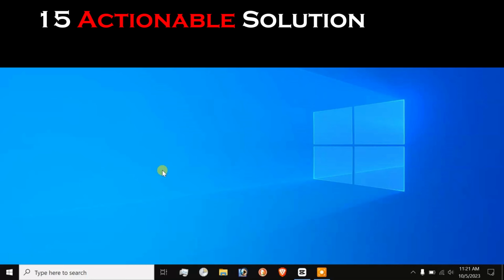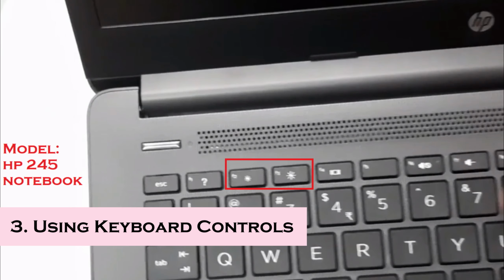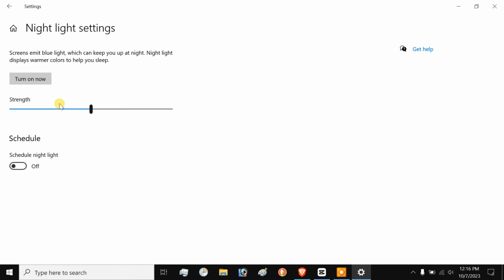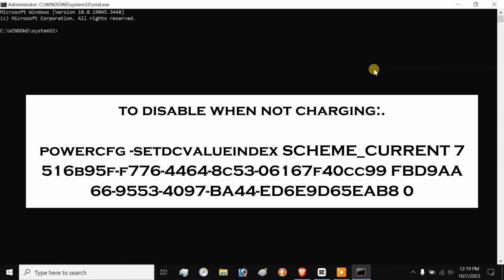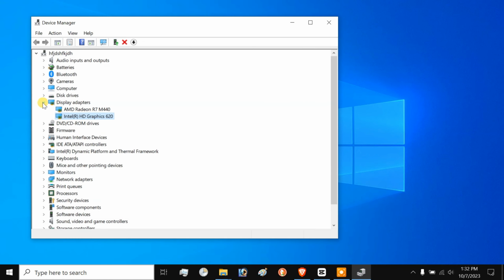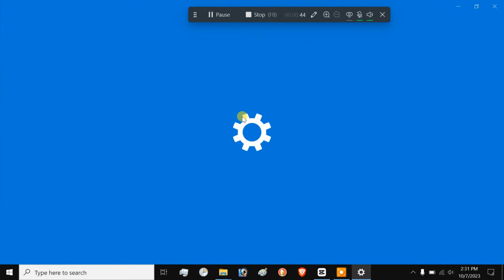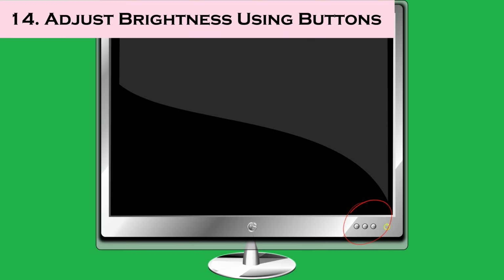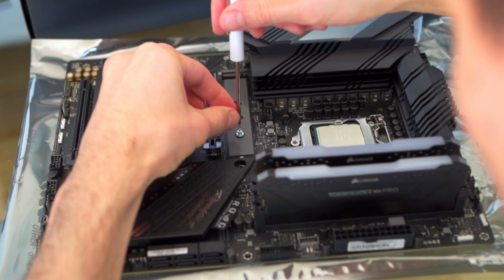Windows 10 Brightness Problem Fix - 15 Actionable Steps 2024 [Controls Not Working] Detailed Guide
Discover 15 actionable solutions on windows 10 brightness problem fix whether it's controls not working or drivers related issues, system configurations, or hardware defects, we shall discuss all of that in this video.

In this tutorial, I will show you how to reduce pc brightness windows 10, how to check your drivers and power settings, run diagnostic tools, and much more. If your windows 10 screen brightness won't change, there could be numerous reasons behind it & what works for one might not do the job for the other. It's important that you have to try all of these methods.

Quick Note: This video will start from adjusting brightness using common techniques to the most advanced troubleshooting steps. If you are not comfortable doing these methods by yourself, kindly consult a technician near you. Also, in most cases, updating the drivers is the simplest solution which works fine and is easy. All of these instructions are clearly demonstrated in the video.

Also, all the commands used in the video are listed below.

Numerous commands used in the video to fix windows 10 brightness problem:
1. Open Settings: Windows + I
2. Windows + X for Mobility Center
3. Power Options: powercfg.cpl
4. Enable Automatic brightness while plugged in: powercfg -setacvalueindex SCHEME_CURRENT 7516b95f-f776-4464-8c53-06167f40cc99 FBD9AA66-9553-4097-BA44-ED6E9D65EAB8 1

5. Disable Automatic Brightness in Charging Mode: powercfg -setacvalueindex SCHEME_CURRENT 7516b95f-f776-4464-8c53-06167f40cc99 FBD9AA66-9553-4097-BA44-ED6E9D65EAB8 0

6. Enable Automatic Brightness in Battery Power: powercfg -setdcvalueindex SCHEME_CURRENT 7516b95f-f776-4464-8c53-06167f40cc99 FBD9AA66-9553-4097-BA44-ED6E9D65EAB8 1

7. Disable Automatic Brightness when unplugged: powercfg -setdcvalueindex SCHEME_CURRENT 7516b95f-f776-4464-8c53-06167f40cc99 FBD9AA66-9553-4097-BA44-ED6E9D65EAB8 0

8. Device Manager: devmgmt.msc

Timestamps:
0:00 Intro
0:35 What You'll Discover
1:09 How to decrease windows 10 brightness using slider
1:26 windows 10 brightness problem fix Using the Settings app
1:57 Using the keyboard
2:17 Windows Mobility Center
2:55 Brightness in Battery Saver Mode
4:02  how to fix automatic brightness in windows 10
6:49 Reset display settings to defaults
7:15  Run the Windows Troubleshooter
8:05 Update Drivers
9:56 Reinstall the drivers
10:44 Check for windows update
11:40 Disable fast startup
12:39 Boot into Safe Mode
13:04 Adjust Brightness Using Buttons
13:48 Reset Windows Installation
15:29 Final Verdict